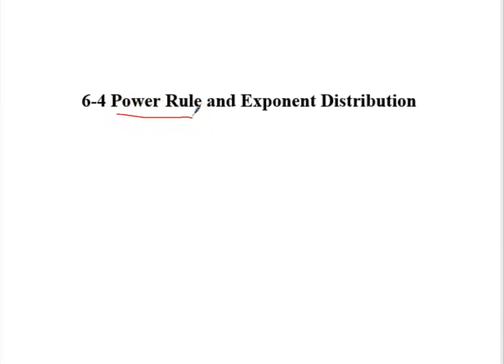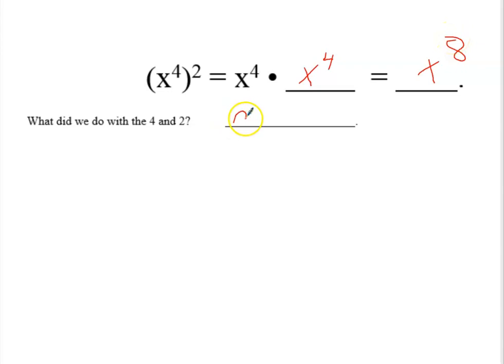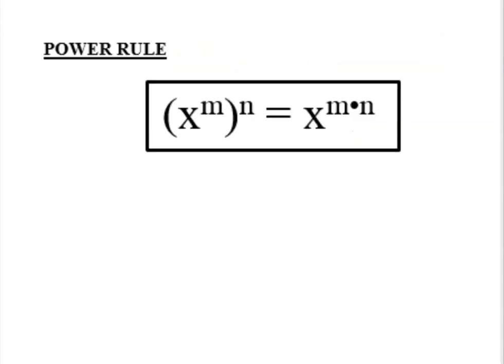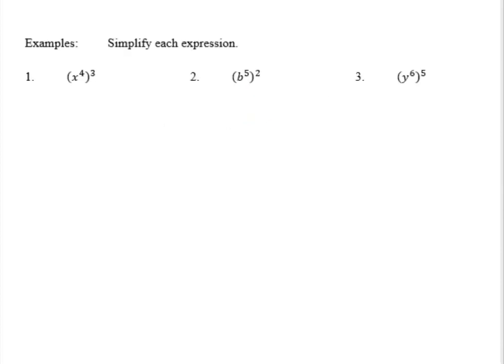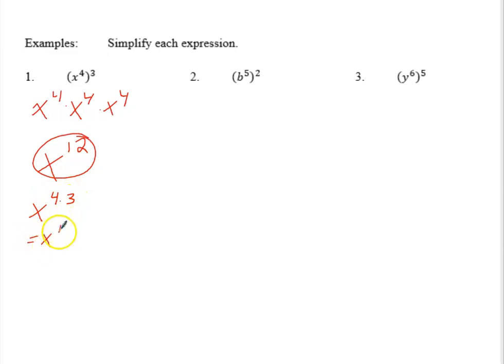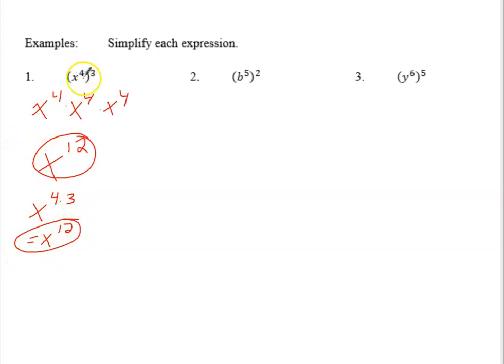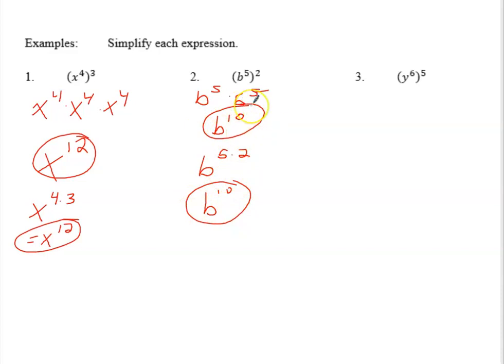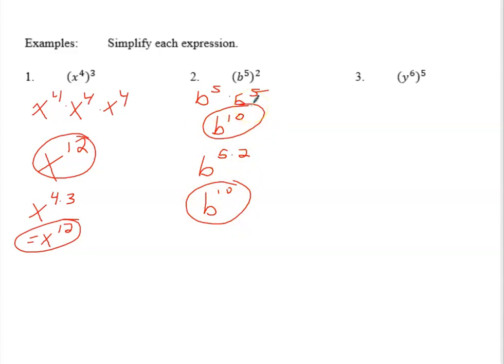Lesson 6.4: The Power Rule